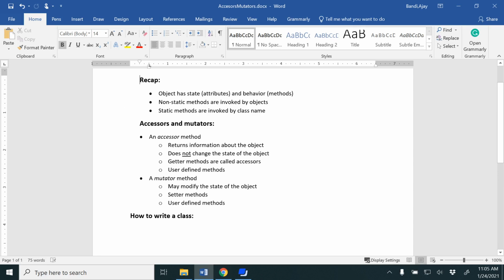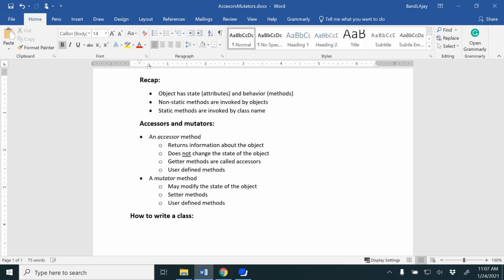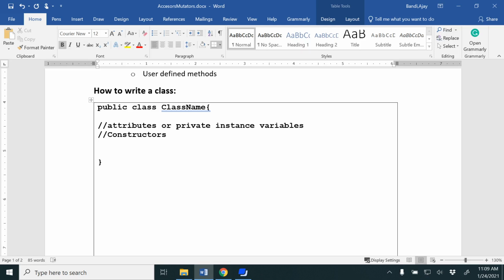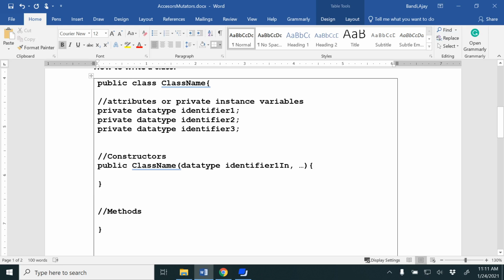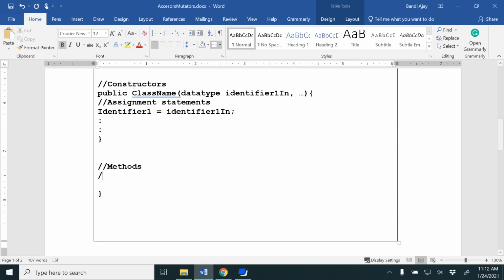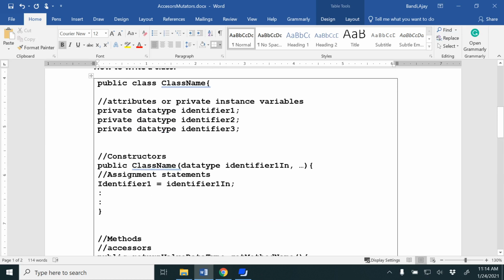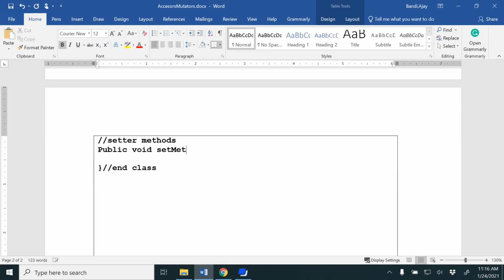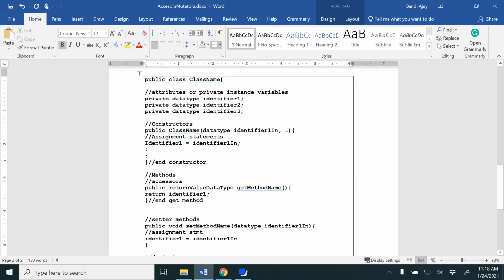How to write a Java class